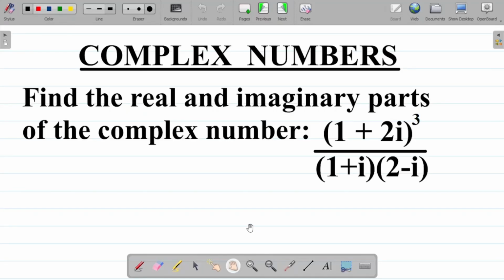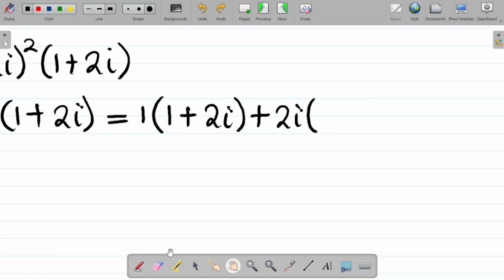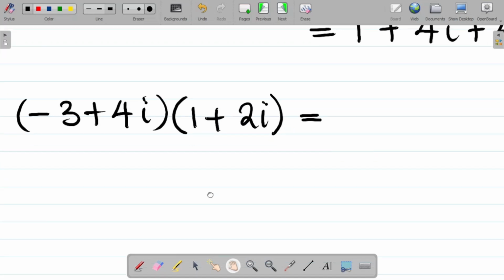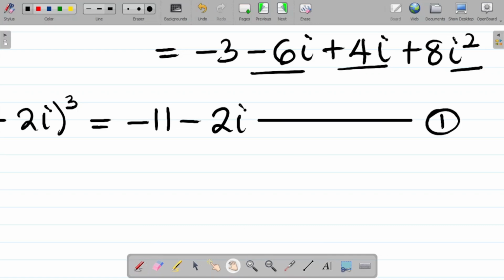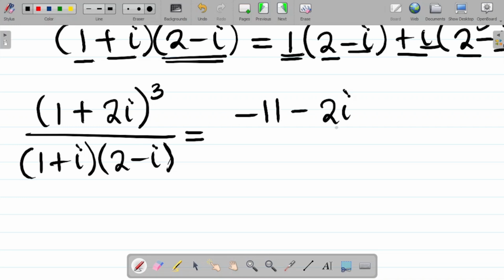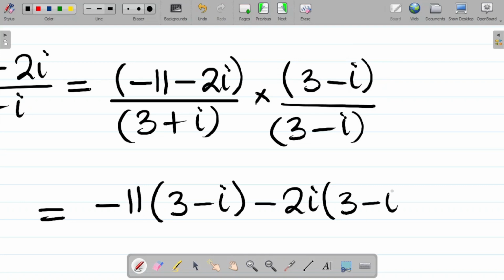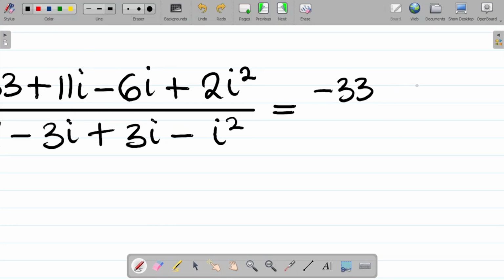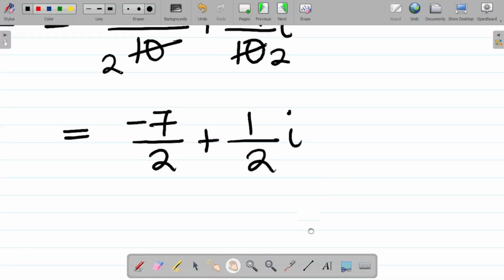Complex Numbers Example and Solution: Solution to Complex Number Mathematics Test Question.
This video provides the solution to mathematics examination questions on Complex numbers. In this video, you will learn how to solve complex numbers mathematics test questions. This video provides a step-by-step guide on how to answer mathematics questions involving solving complex numbers.